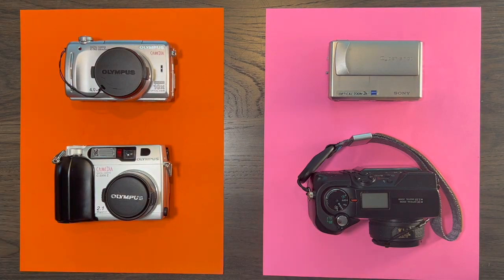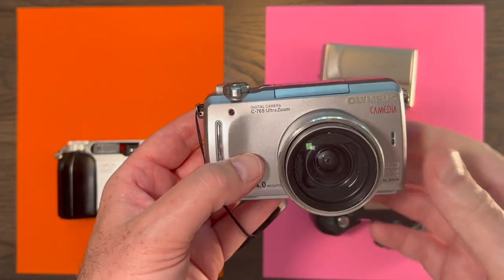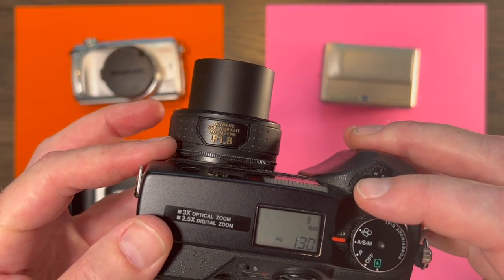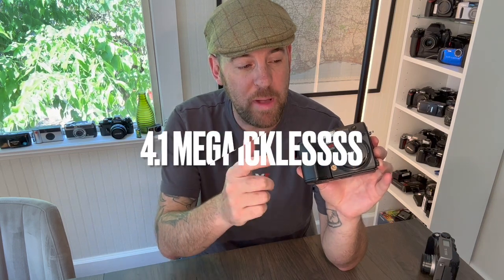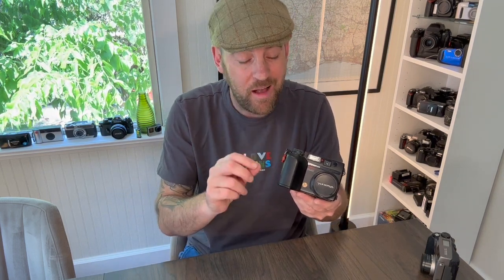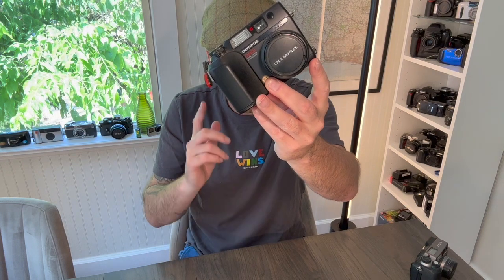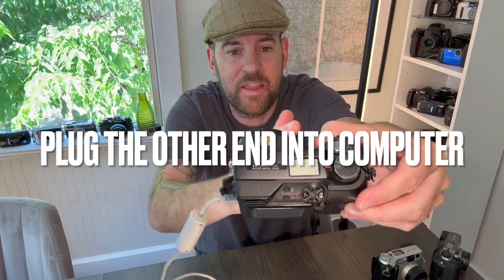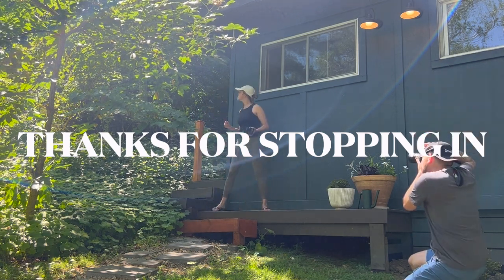Olympus Camedia C4040, Digicam! the range plus review. CCD gold for $20 should you buy this today?!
Overview of the CCD Olympus Camedia range and my fav, the C4040. A look at some images from the camera and the range. This is a CCD camera range from the early 2000s and late 90s, these can be picked up for $20 today in 2023. it's a great camera in today's market and gives stunning vintage vibes !!